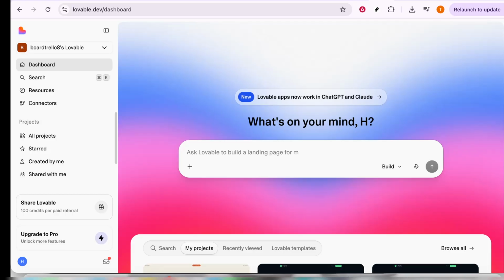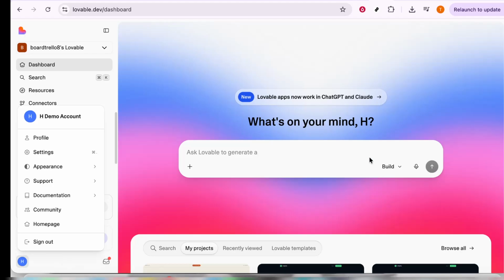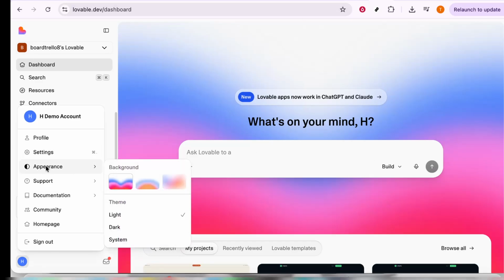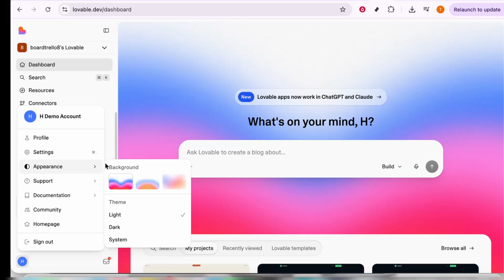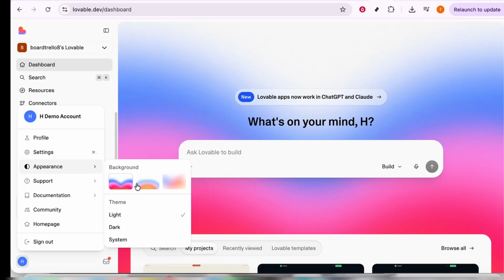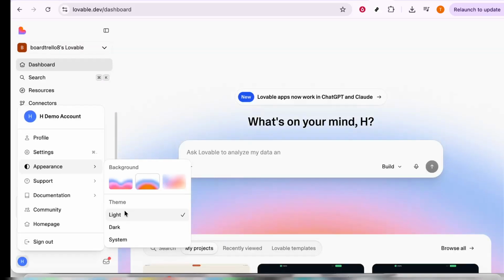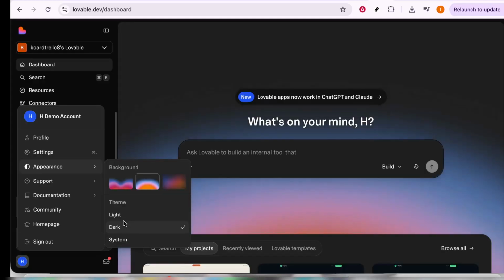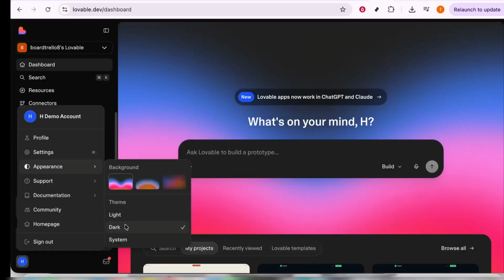How to Enable Dark Mode in Lovable | Full Guide 2026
Follow along as I demonstrate how to enable Dark Mode in Lovable to give the interface a darker appearance that's easier on your eyes.